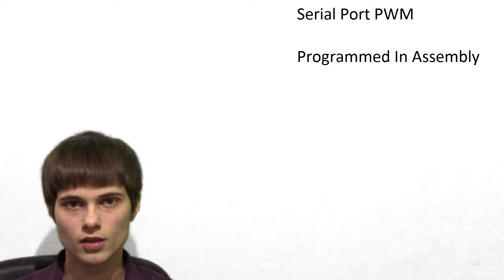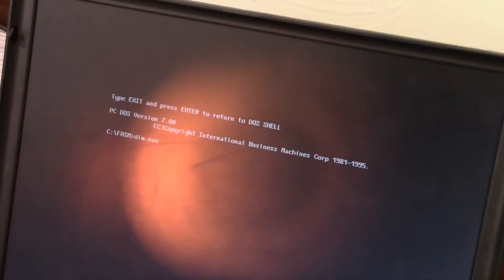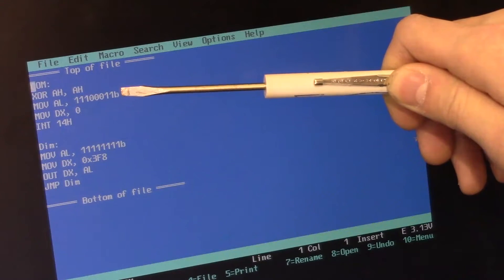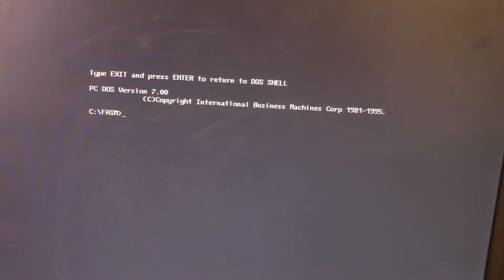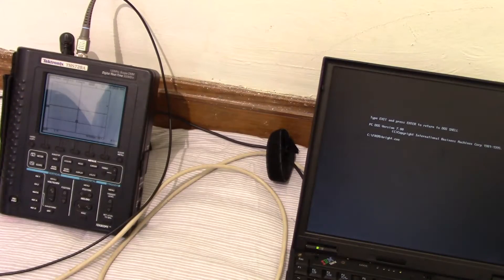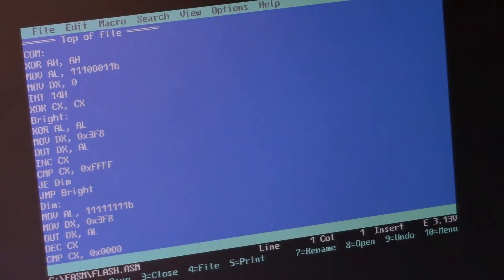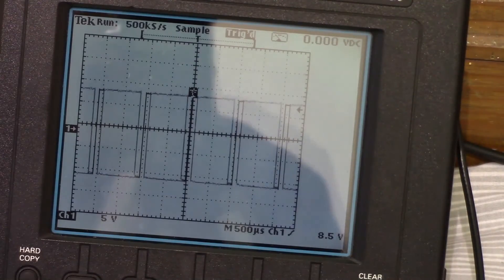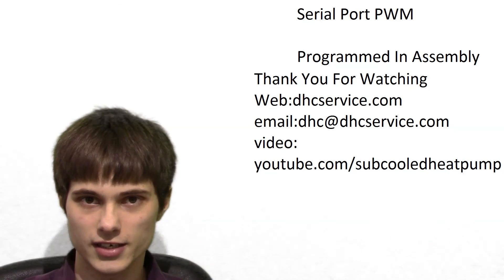Programming a Serial Port for PWM with Assembly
In this video, I show 3 small programs, written in assembly language. These 3 programs cause a PC Serial port to output a PWM signal. The PWM output is demonstrated by driving an IGBT connected to a flashlight.

Here is the link to the EXE and Source code files

You are free to distribute and modify any of these files, However I DO NOT recommend running the EXE files without first testing them, either with an emulator or on an older, unused PC.